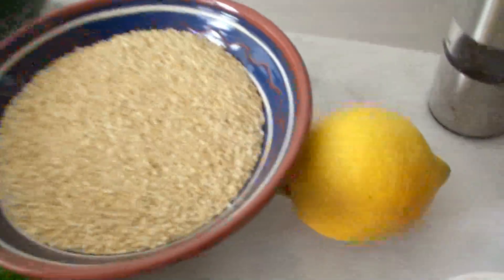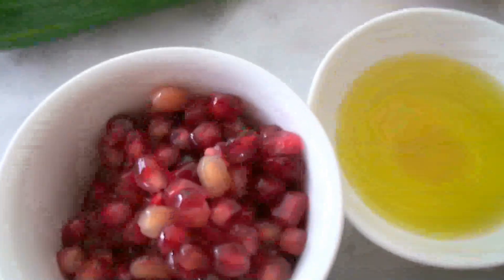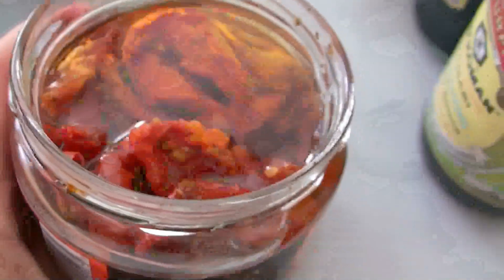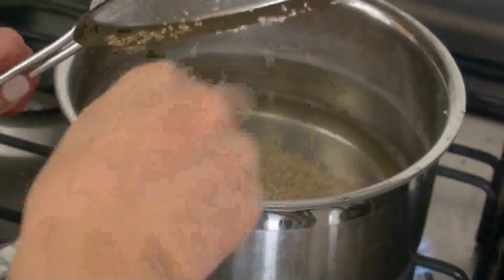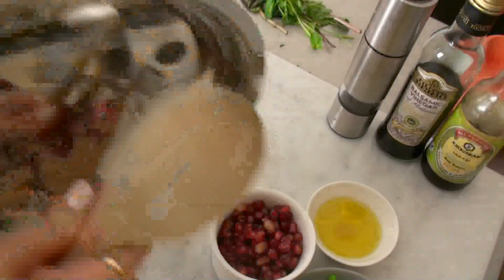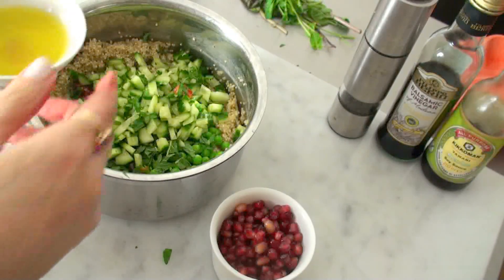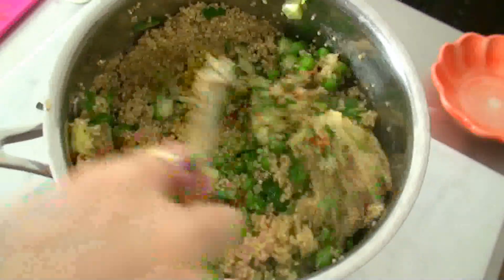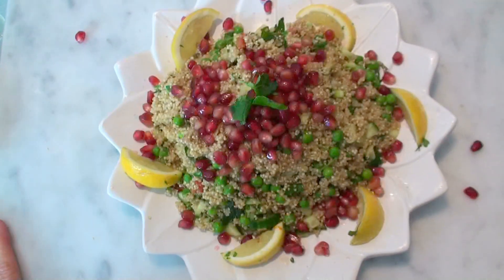Quinoa with Pomegranate Cucumber and Parsley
Ingredients:
 1 cup dry quinoa
 1 cup frozen peas
 150g cucumber, diced
 80gram pomegranate seeds
 2 tablespoons roasted/sundried tomatoes. diced
 A handful of fresh flat parsley, chopped
 A handful of chopped fresh mint, chopped
 a lemon cut into wedges
 2 tablespoons olive oil
 1 tablespoon of vinegar
 1 tablespoon tamari

Snapchat username: lisagusto